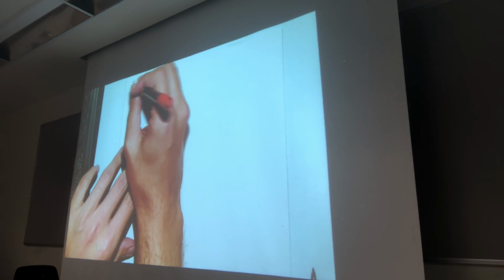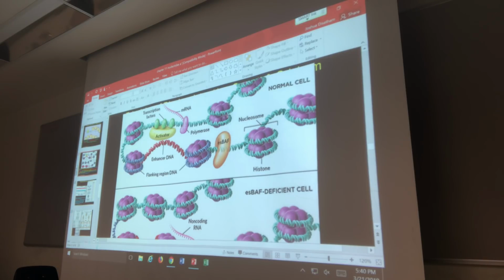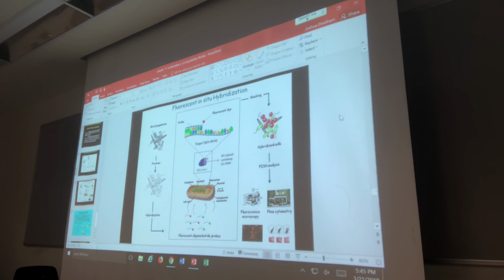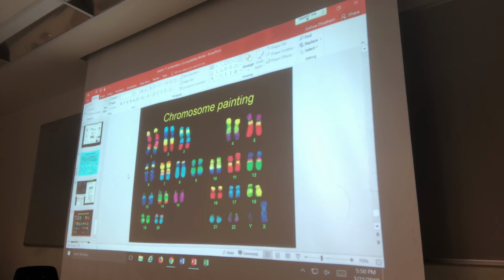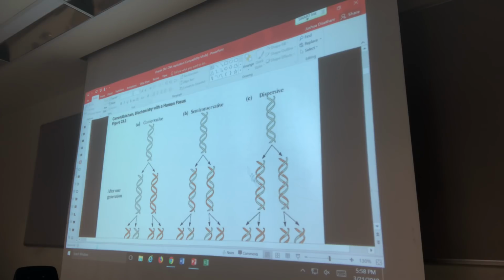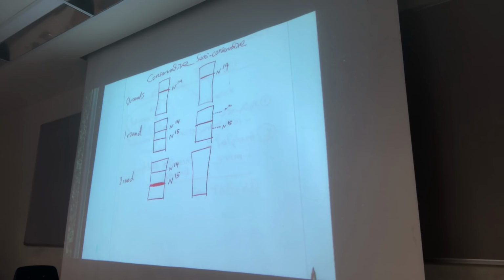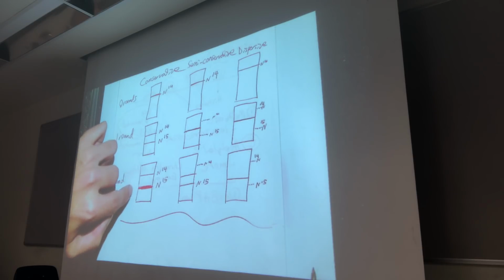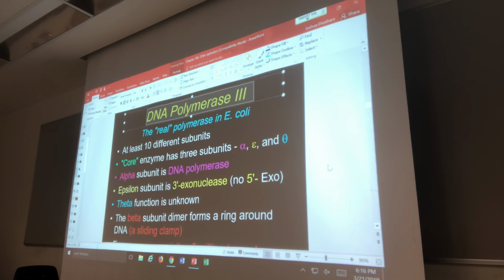Ch 11 part 2